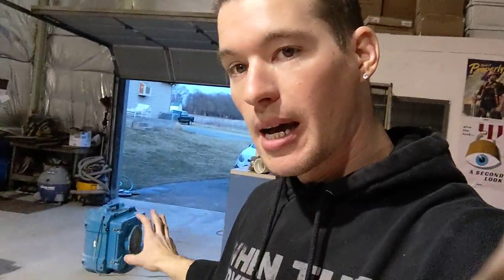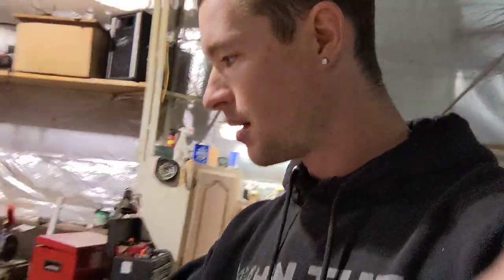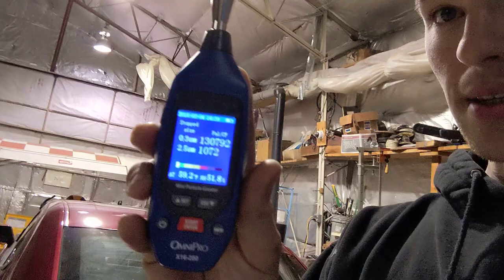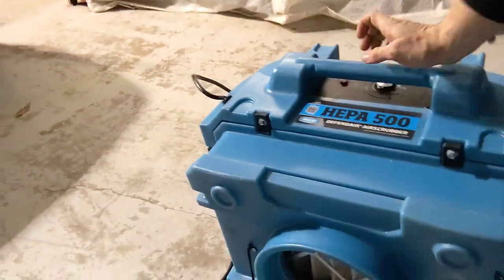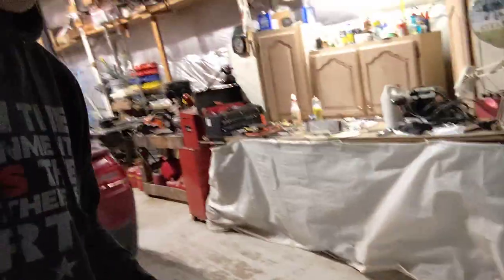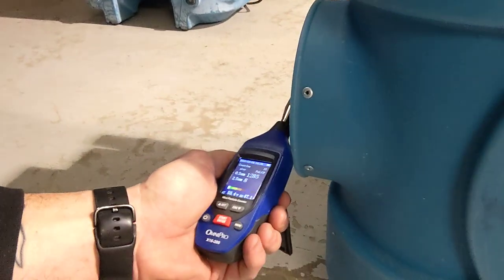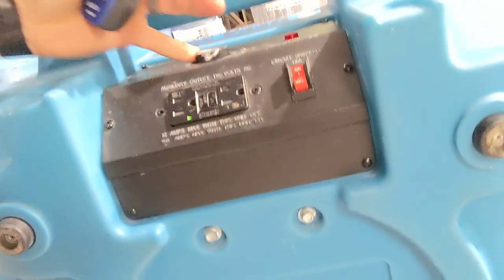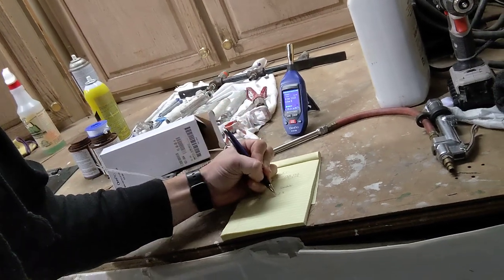HEPA Air Scrubber Cleaning and Testing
here is a video I've been talking about making for a while and one that people have been asking for. we show how a HEPA air scrubber gets cleaned and decontaminated and how we test HEPA air scrubbers with particle counters. if anyone has any questions or wants to see any additional videos just let me know. thanks for watching and we'll see you on the next video.